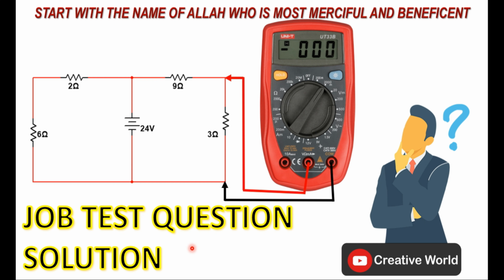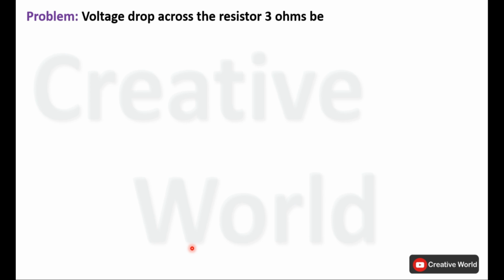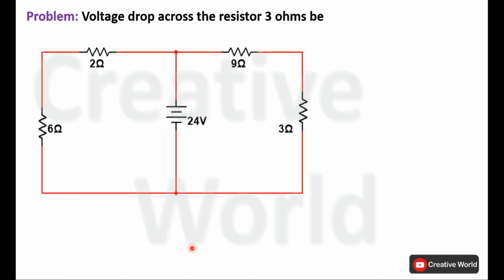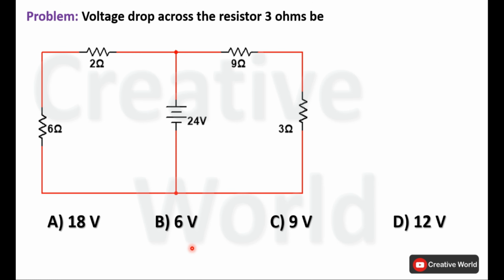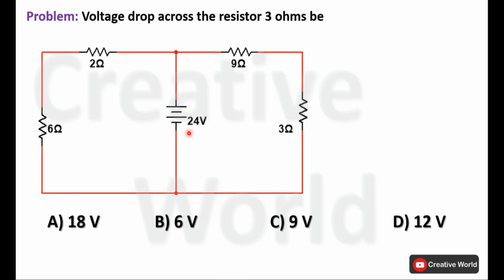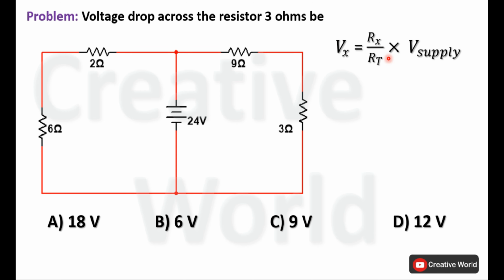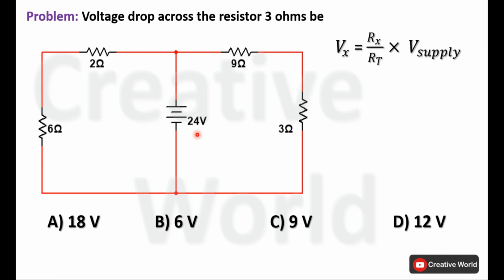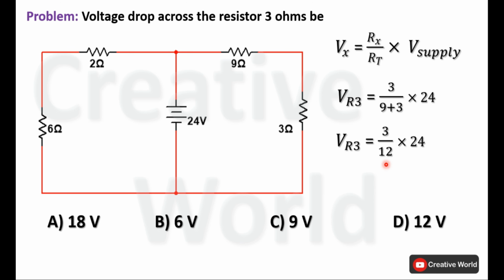Electrical Engineering Job Test Question Solution| Circuit Theory